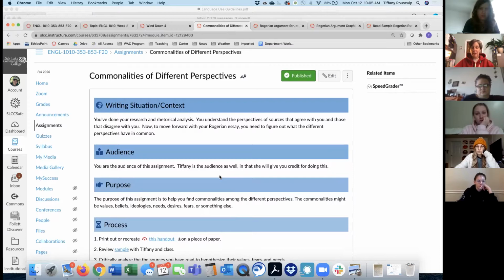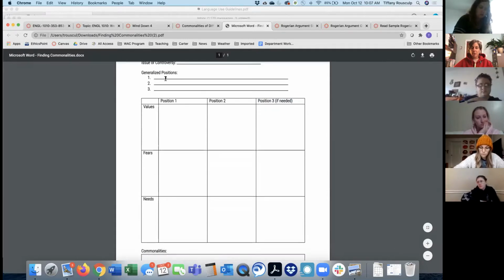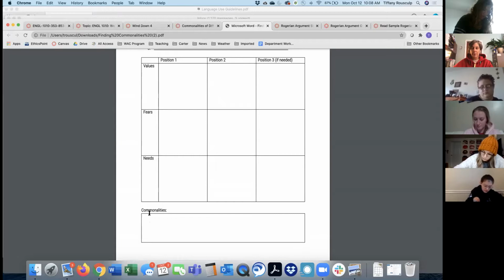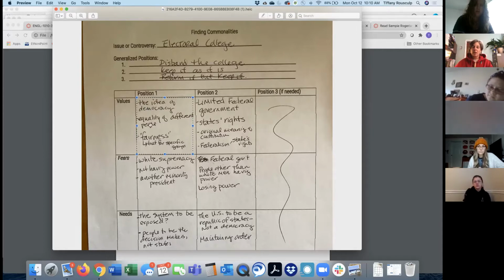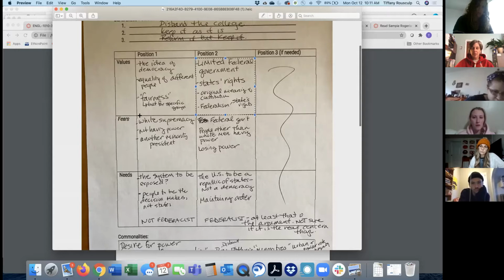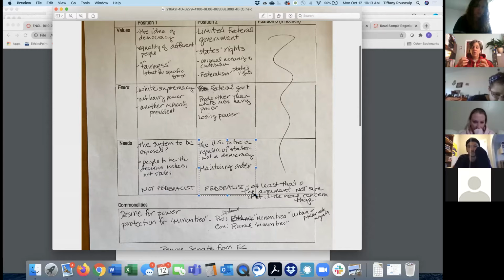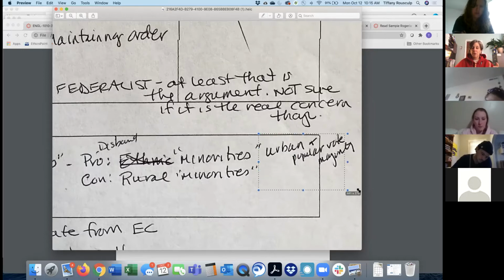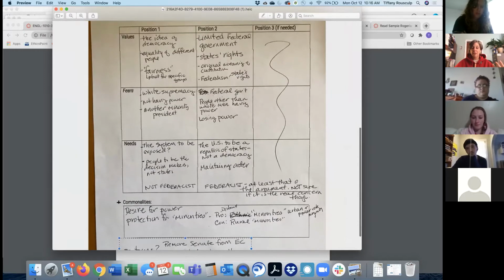ENGL 1010 Week 8 Zoom Monday Part 1